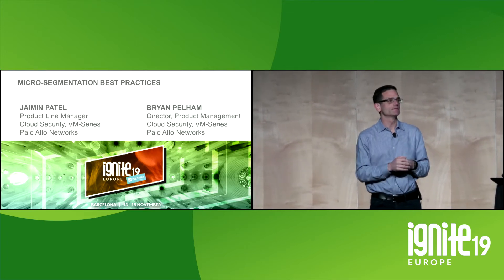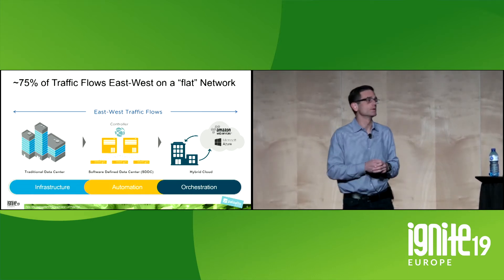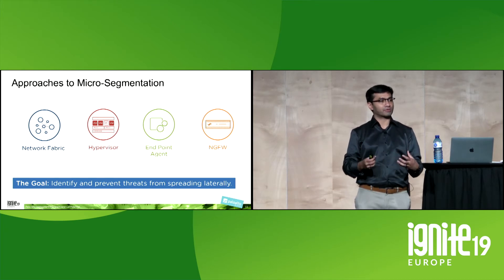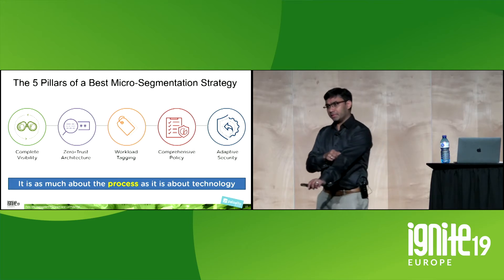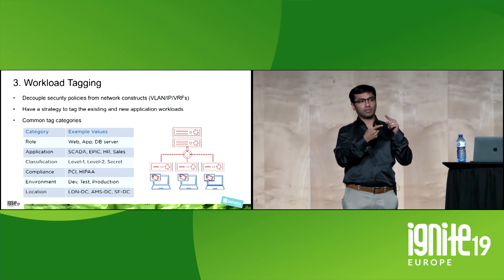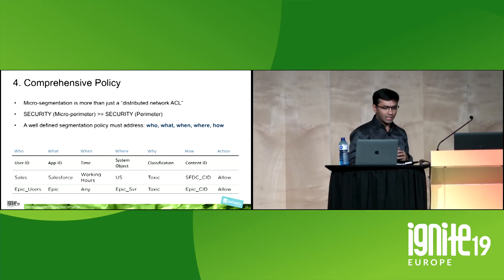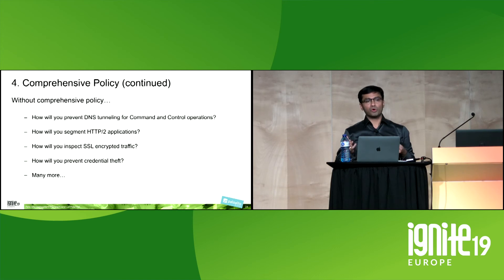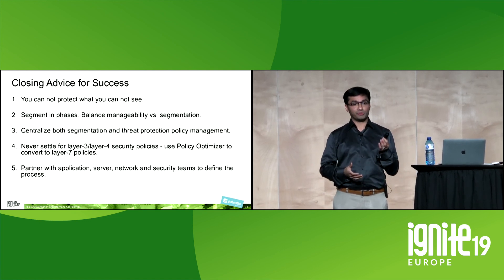Micro-Segmentation Deep Dive and Best Practices (1087)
Your enterprise's most valuable assets reside in your data center, including proprietary source code, intellectual property, and sensitive company and customer data. Your customers and employees trust you to maintain the confidentiality and integrity of their data and expect that data to be always available, so it’s important to implement a data center best practice security policy that safeguards your data and prevents successful attacks. Come and join this technical deep dive to know more about how Palo Alto Networks NGFW can reduce your attack surface by enabling you to micro-segment your data center network at Layer-7.

Jaimin Patel, Senior Product Manager, Palo Alto Networks

Bryan Pelham, Palo Alto Networks